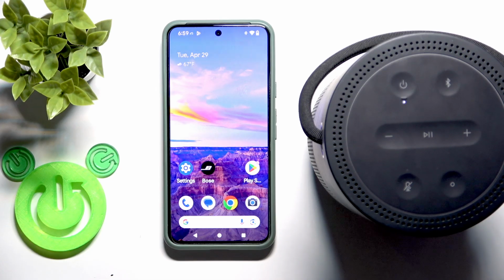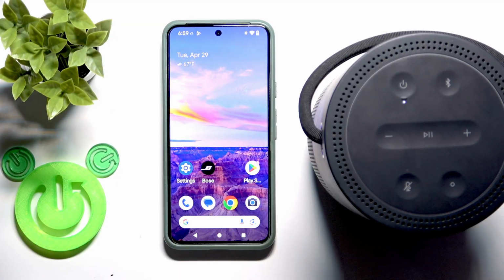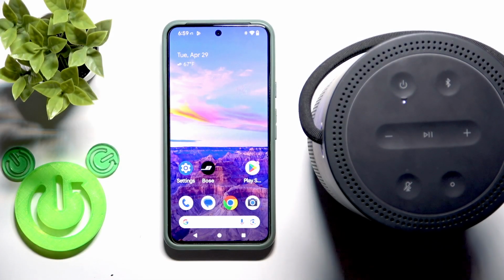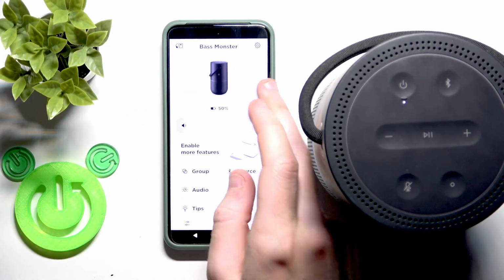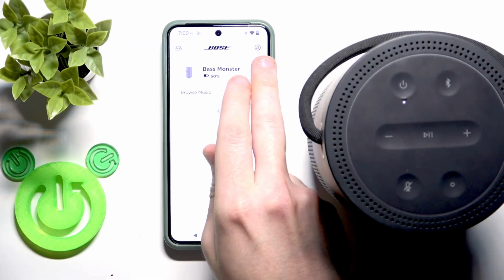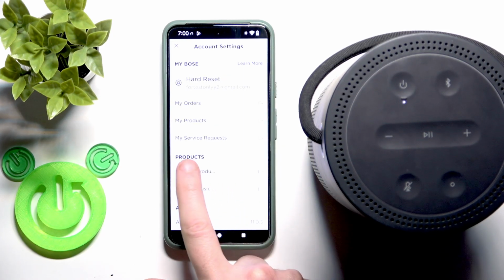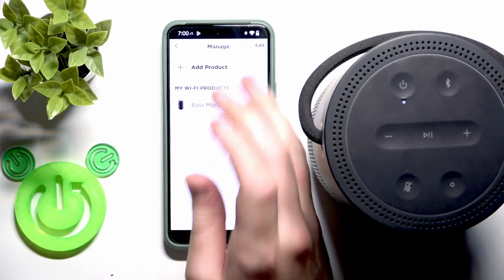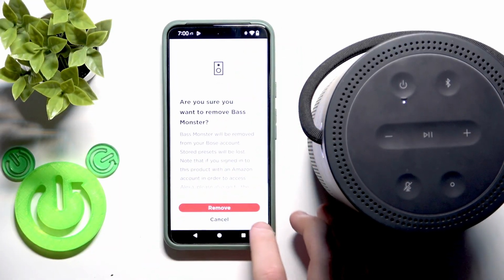BOSE Portable Home Speaker – How to Remove Device from App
If you want to remove your BOSE Portable Home Speaker from the BOSE app, this video will show you the exact steps to do it quickly and easily. Learn how to disconnect your speaker from the app, manage your products, and keep your BOSE account organized. Whether you are selling your speaker, troubleshooting, or just want to clear unused devices, this guide will help you remove the BOSE Portable Home Speaker from the BOSE application. Follow along for a simple, step-by-step process that anyone can do.

How to remove BOSE Portable Home Speaker from BOSE app?
How to delete BOSE Portable Home Speaker from the application?
Where is the manage products option in BOSE app for Portable Home Speaker?

0:00 Introduction
0:07 Open BOSE app and access main menu
0:18 Go to manage products
0:28 Edit and select your speaker
0:36 Delete and remove device
0:45 Confirmation and closing